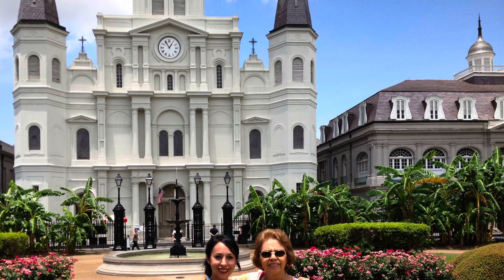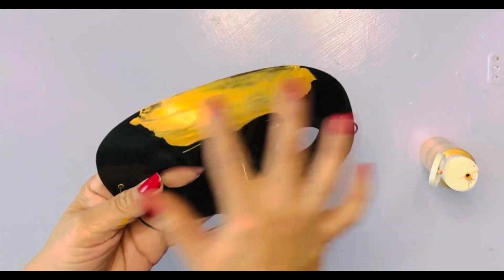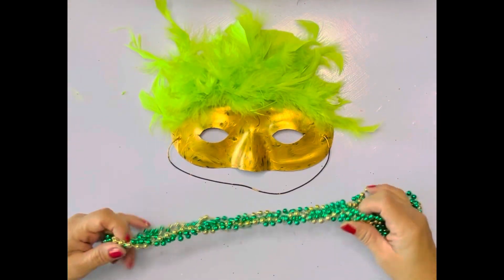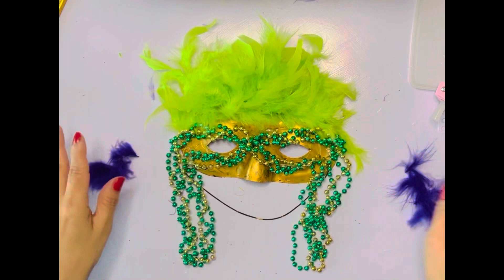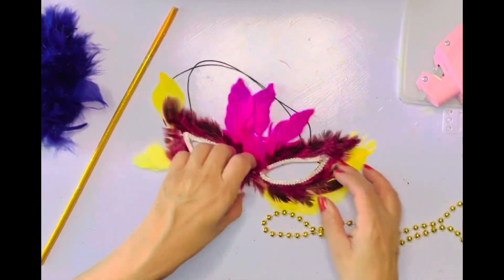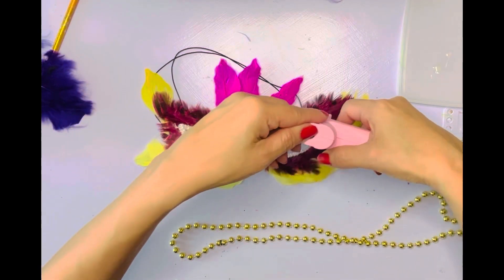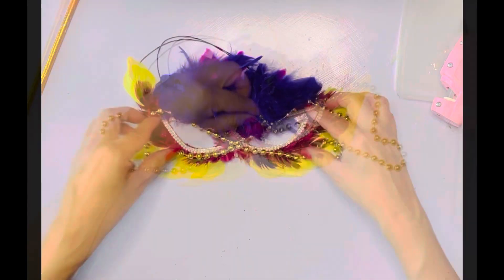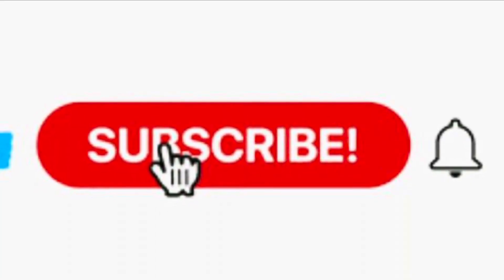How to make Mardi Gras masks! 🎭Inspired by New Orleans!